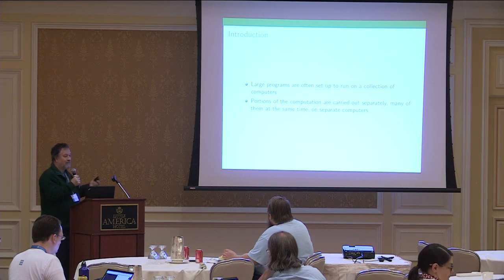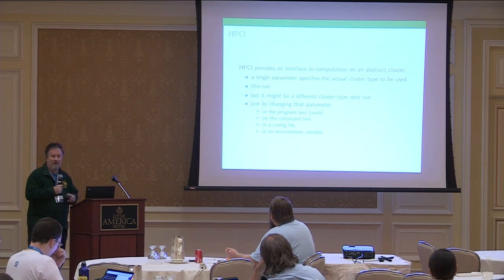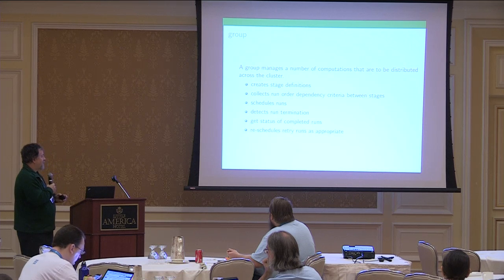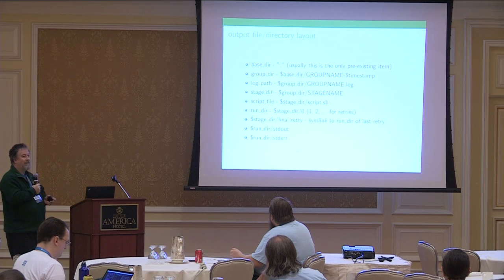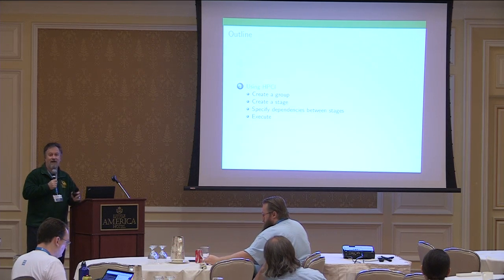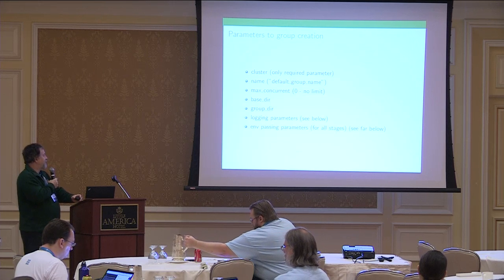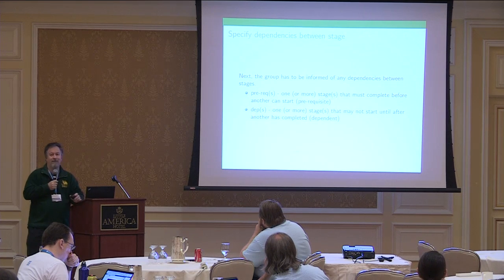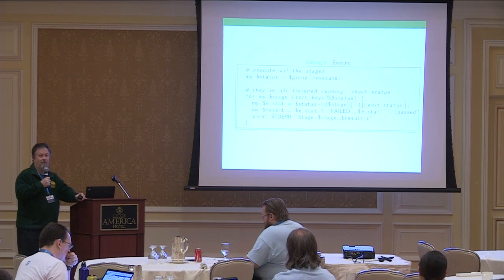John McDonald HPCI manage cluster cloud computing